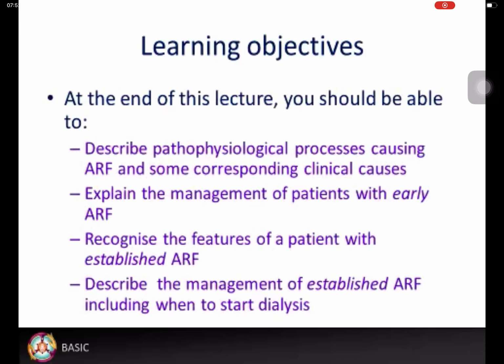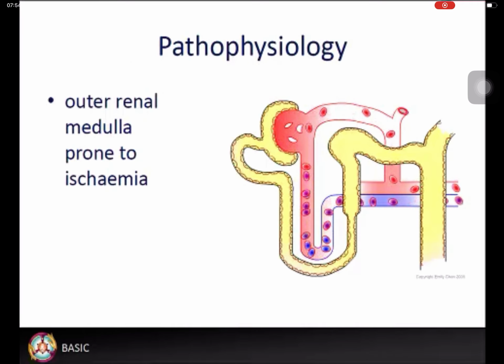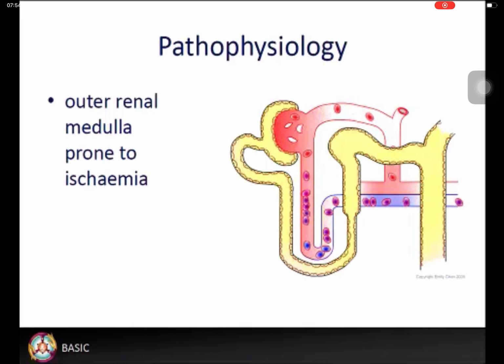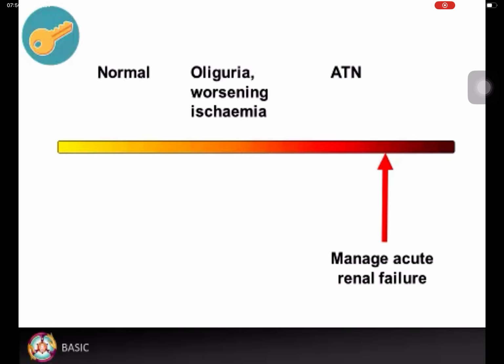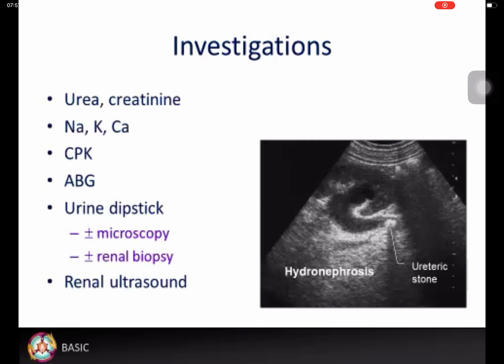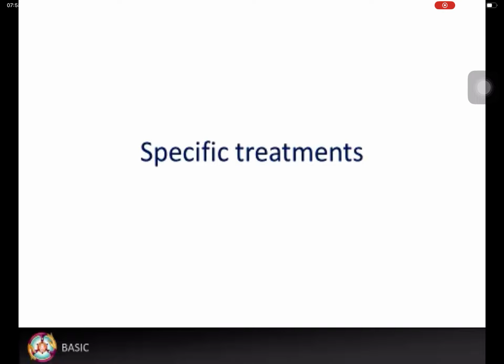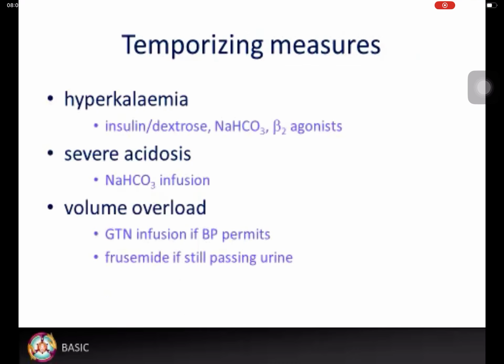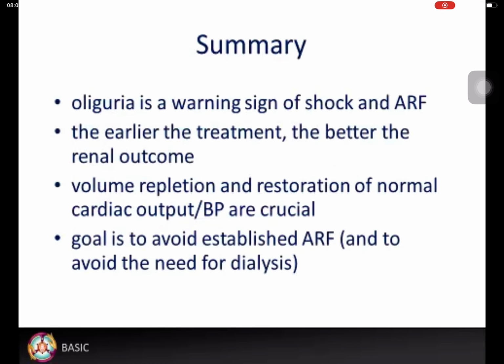Topic 11: Oliguria and acute renal failure